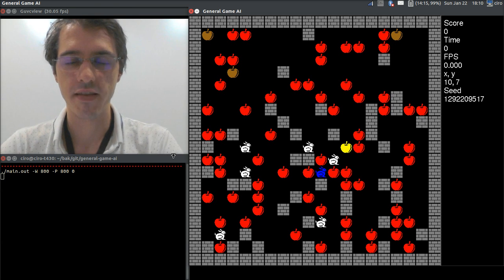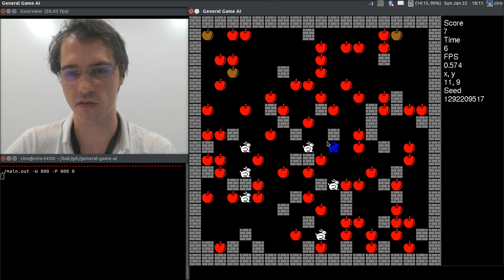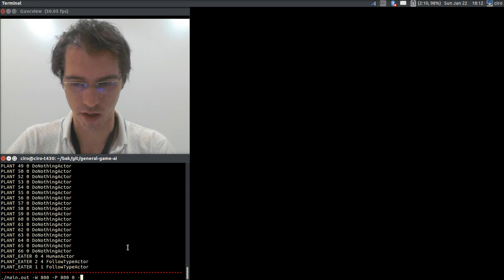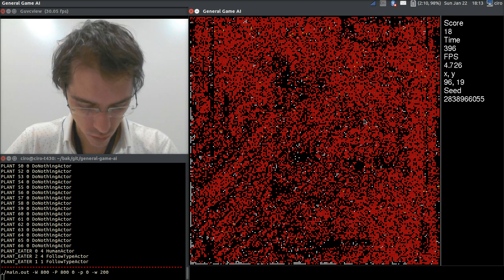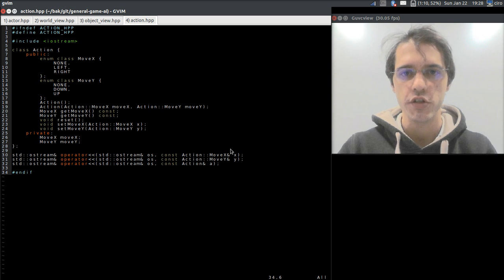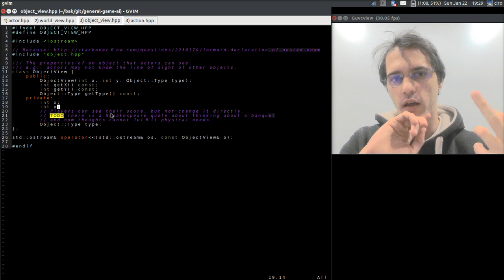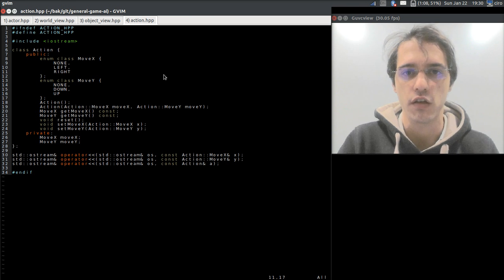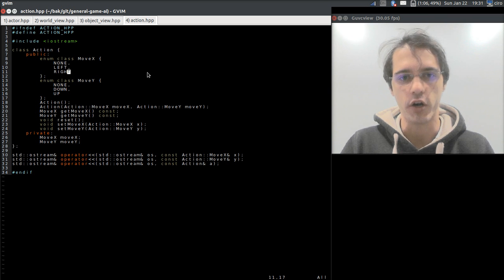Top Down 2D Discrete Tile Based Game with C++ SDL and Boost R-Tree for Reinforcement Learning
Source this video at d4ae6b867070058b05d88f86c112abac88775b90